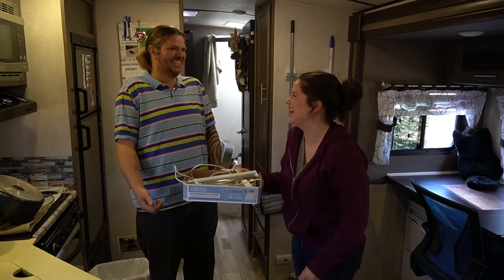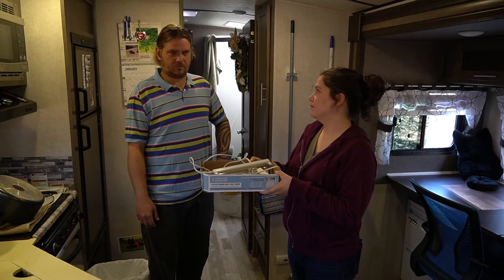Killing Mold in an RV or Camper | UVC LIGHT FOR SANITATION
So today I have my brother John in the RV to demonstrate how you can use UVC lights to kill mold and mildew in your RV, van, tiny house, or any dwelling that might have this problem. BEFORE WE USED THE UVC LIGHTS - I cleaned and wiped down the mildew that was in the cabinets with peroxide and in other areas I used white vinegar. It is important to clean the mildew before you use UVC as an extra method to kill spores.

As I said in the video, we usually use Damp Rid in all of our cabinets, however we kind of slacked off the last few months and forgot to get more of it - it happens to all of us. That is a good preventative of mold and mildew. We also have a dehumidifier in the main "cabin" of the RV but of course, that wont protect the inside of the cabinets from accumulating condensation.

So a good preventative would be the Damp Rid, a dehumidifier, and what we are going to start doing probably weekly is just opening all of the cabinets up to air out. I hope you enjoy this slightly cringe video about UVC lights.